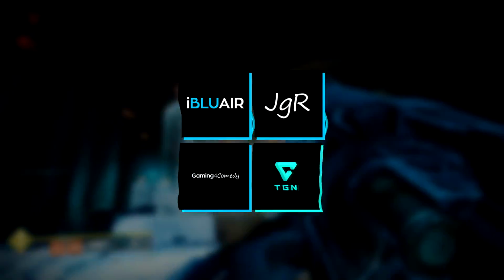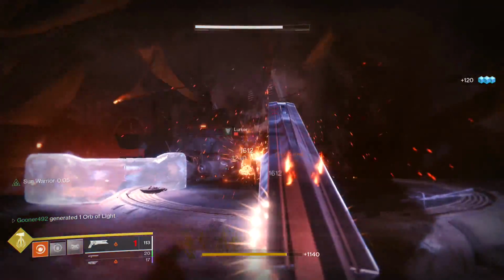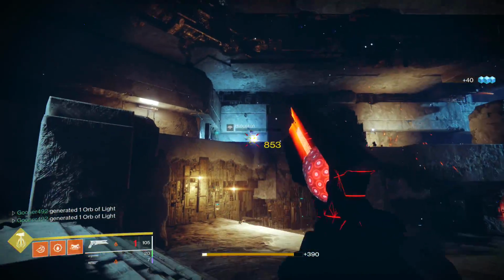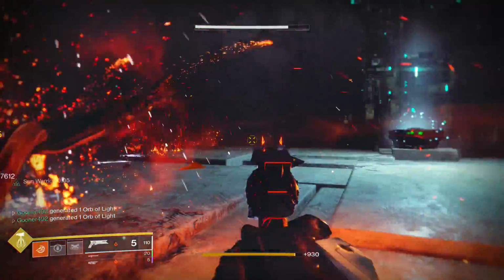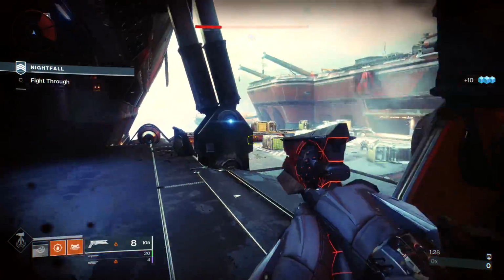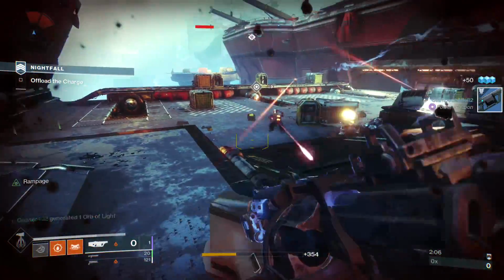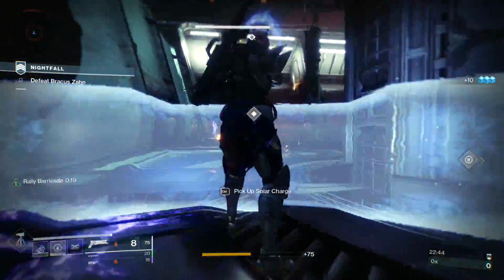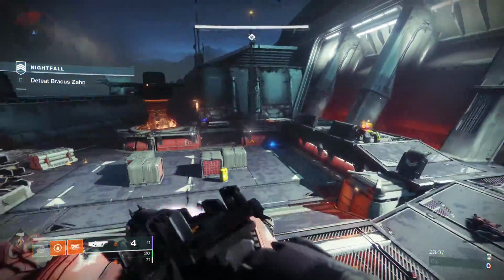DESTINY 2 (PC) - Me So Khepri's Horny! (BEST Titan Exotic?!?)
Rob goes over a built that takes a crap Titan Exotic and makes it great! Let's see how he does it!